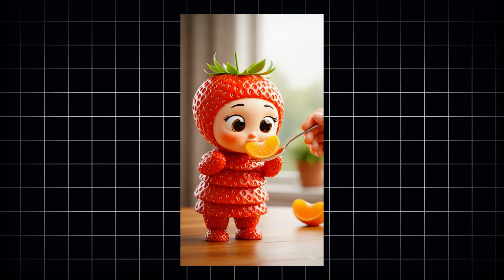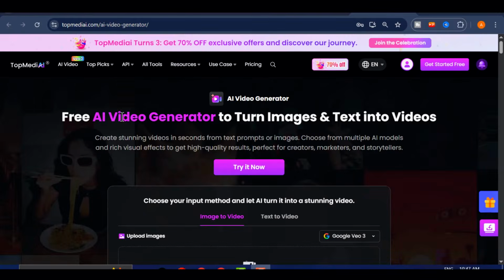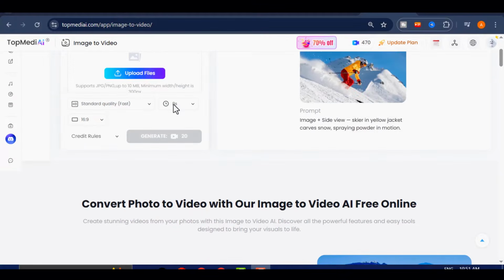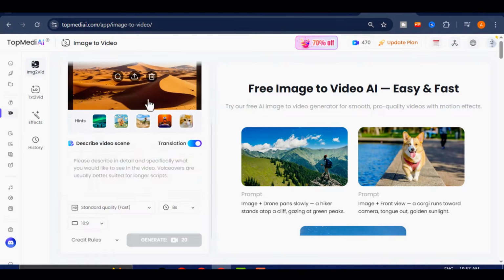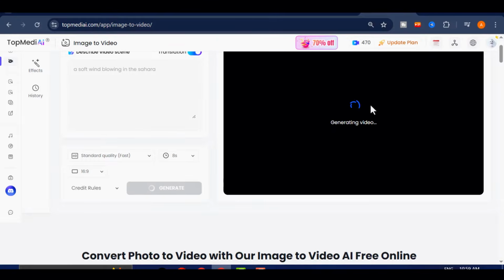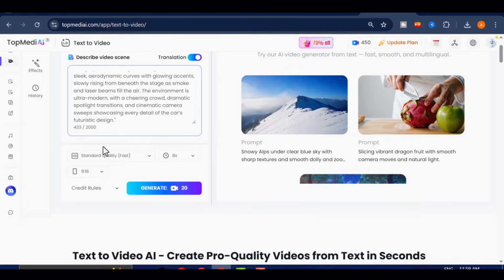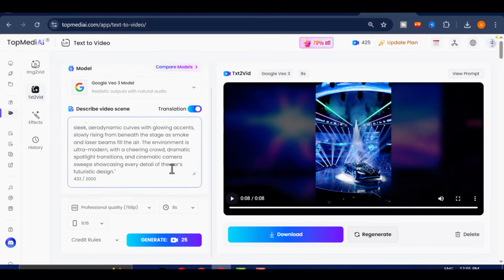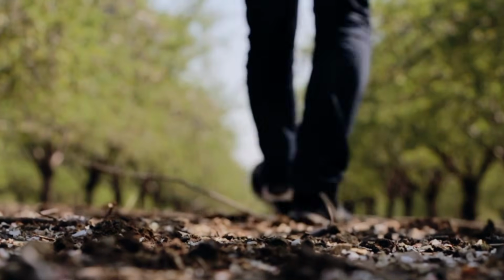Turn Images & Text into Viral Videos with VEO3 (Unlimited AI Video Generator)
🔥 Want to turn simple text and images into professional videos in just SECONDS? In this video, I’ll show you how to use VEO3 with TopMediai, to create stunning videos that look like they were made by pro editors!

With VEO3, you can:
✅ Transform text prompts into cinematic videos
✅ Animate images with powerful effects
✅ Choose from multiple AI models, including the brand-new VEO3
✅ Create short-form content for TikTok, Reels, and YouTube Shorts
✅ Produce long-form horizontal videos for YouTube and presentations

The best part? You can access VEO3 with this tool and start creating today. No complicated software, no editing skills needed — just your ideas turned into viral videos in seconds.